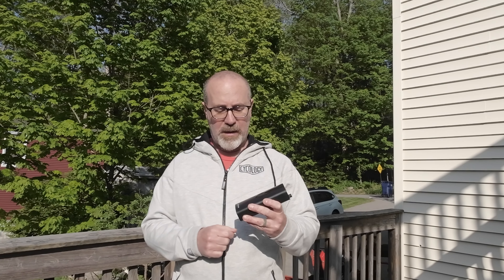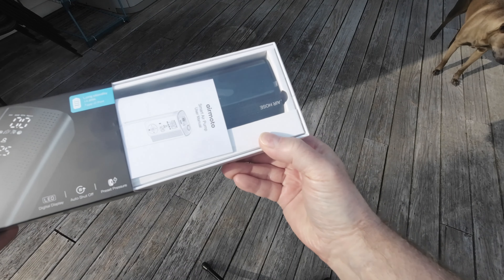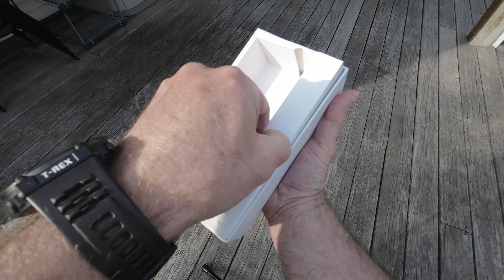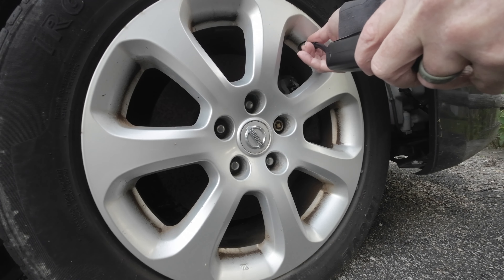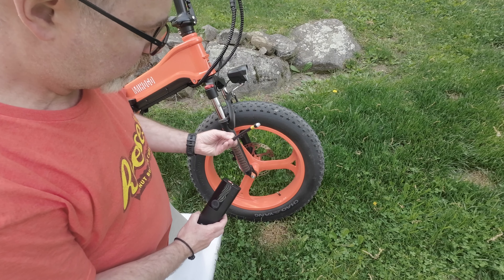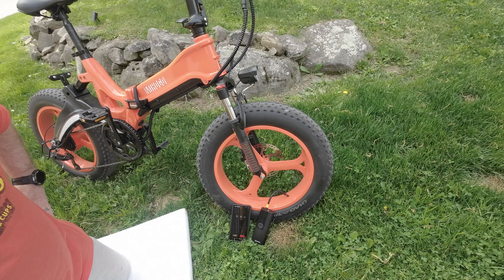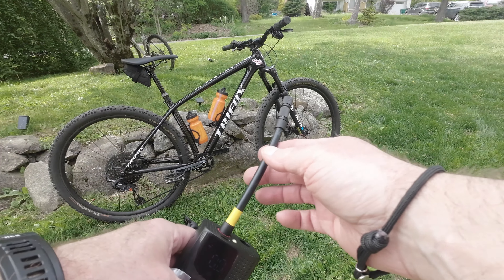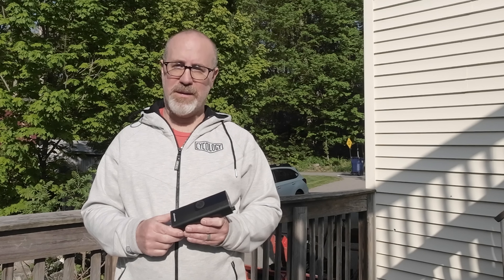Airmoto Smart Air Pump - The Best Complete Review!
Watch this video before you buy the Airmoto Smart Air Pump
This pump has some really great features that you'll want to check out!

I found the Airmoto Smart Air Pump to be a great pump to have around the house and keep for emergencies in my car. Watch this product review to learn why!